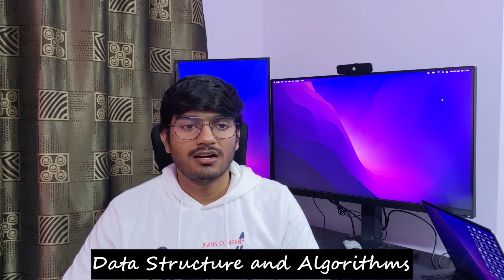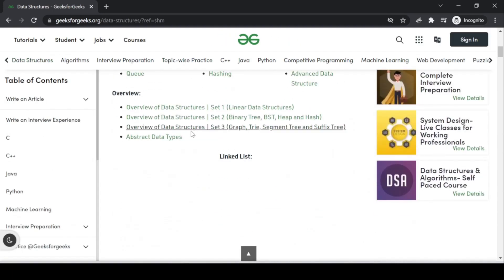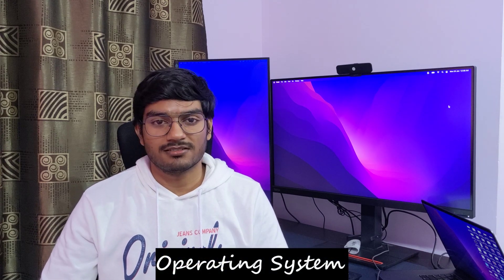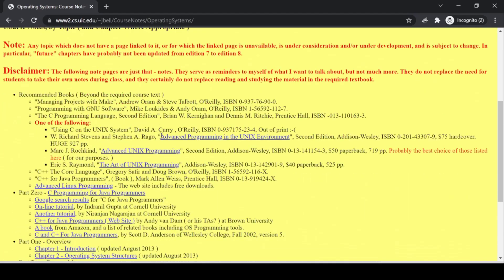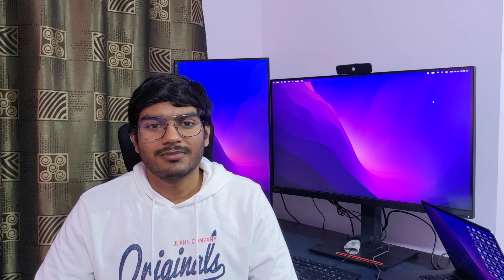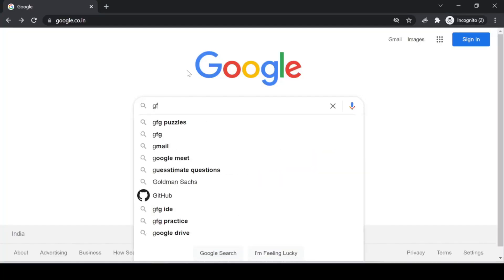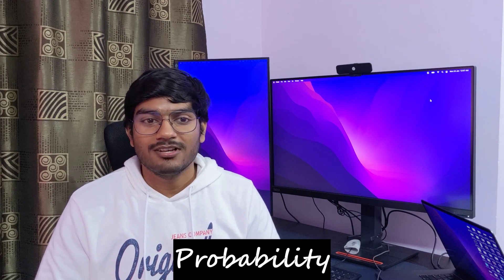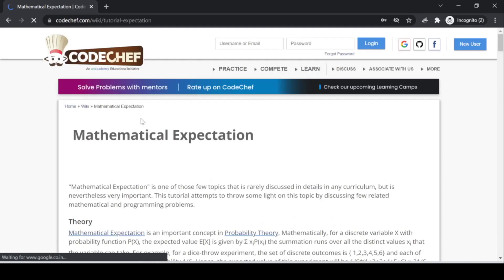How to crack Google off campus | My placement preparation journey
In this video, I will be talking about my placement preparation journey, which helped me to crack Google off-campus. Some of the key topics that I will be discussing are-
- Best programming language to learn
- Where to prepare Operating system for campus placements
- How to prepare Networking for placements
-  Where to prepare OOP concepts from
-  How can you prepare aptitude for campus placements
- Probability for campus placements
- Interview experience of different company